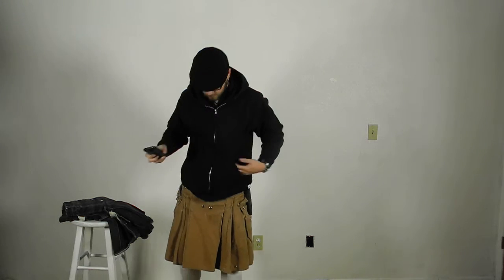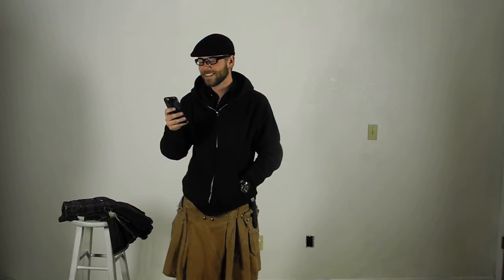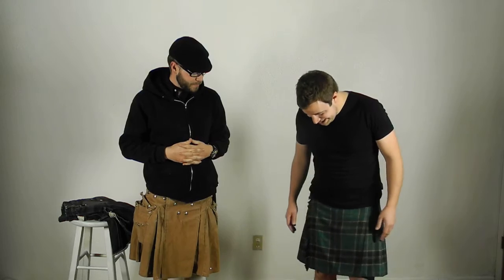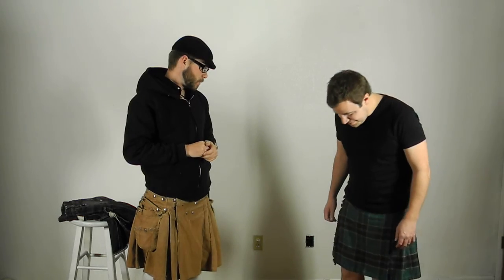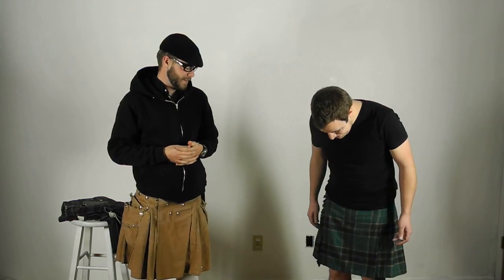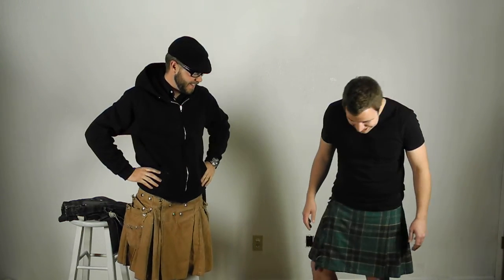Year in of the Kilt - Episode 4